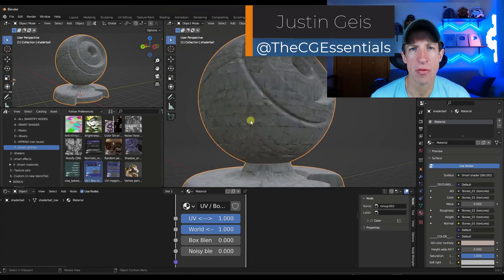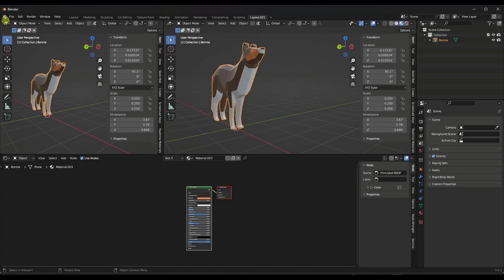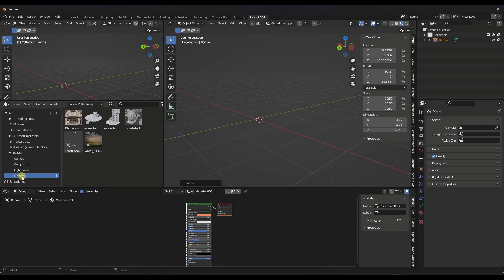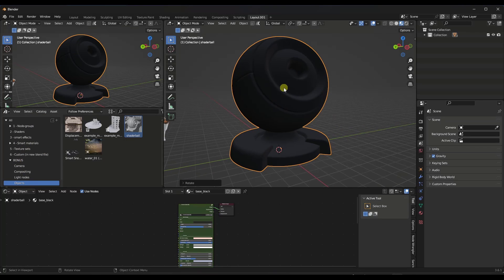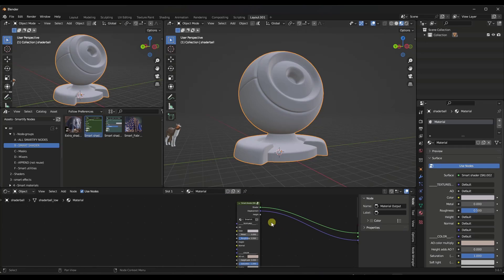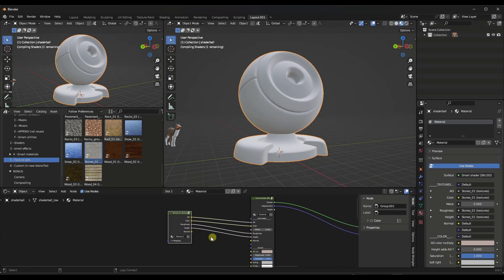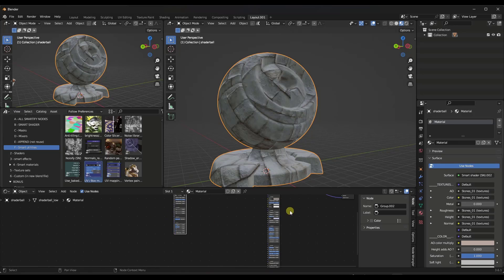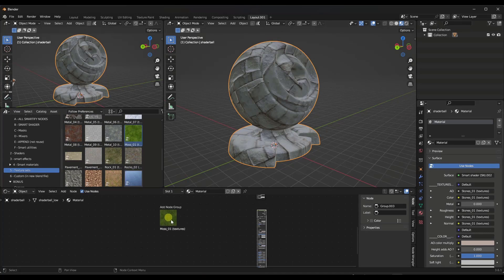Procedurally Mixing MATERIALS in Blender - Getting Started with Smartify Nodes!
In this video, we talk about how to use the Blender Add-On Smartify Nodes to quickly mix materials together in Blender! Add snow on objects, moss, and SO much more using the mix tools in Smartify Nodes!

TIMESTAMPS
0:00 - Introduction
0:11 - Where to find Smartify Nodes
0:57 - Setting up your workspace
2:50 - Where to find the shaderball example model
3:28 - Using a preset smart material
5:19 - Setting up a Smart Shader material
6:21 - Using node wrangler to speed up setup
7:43 - Setting up material mapping to adjust size
9:03 - Setting up our second material
9:54 - How to preview materials
10:40 - Mixing materials with a mix node
12:03 - Setting locations of each material with a mask
14:26 - Creating a snow material mixer